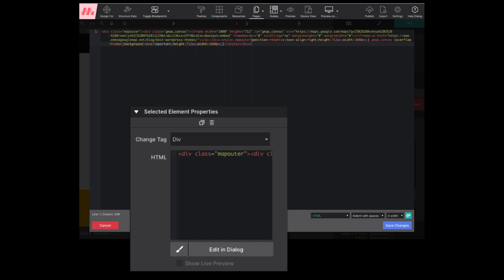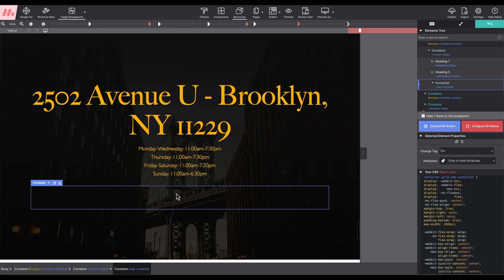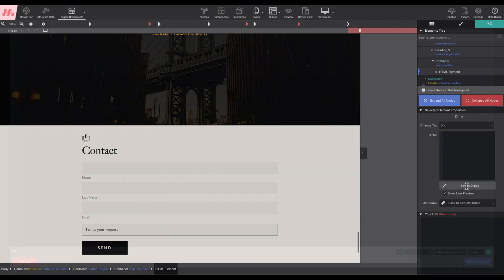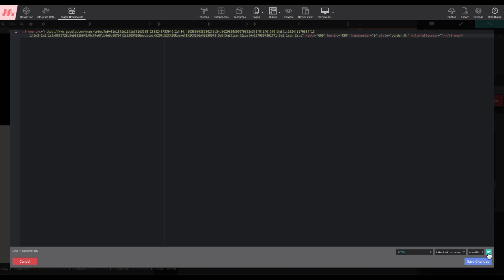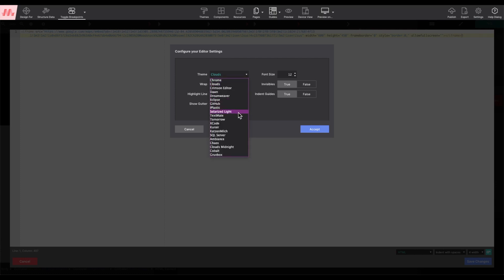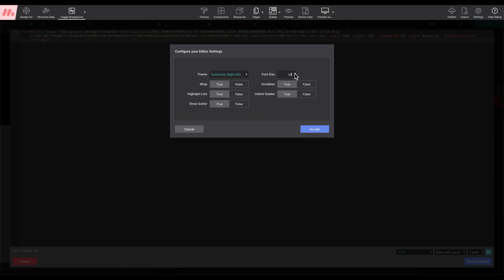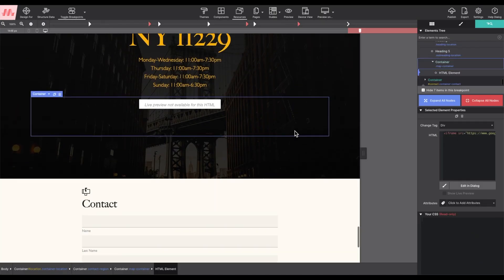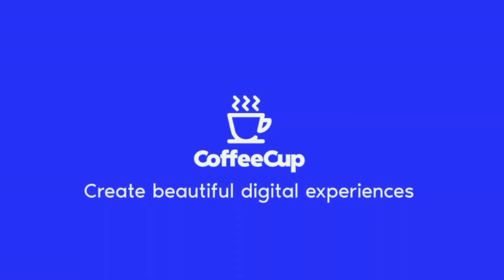Custom Code Editor